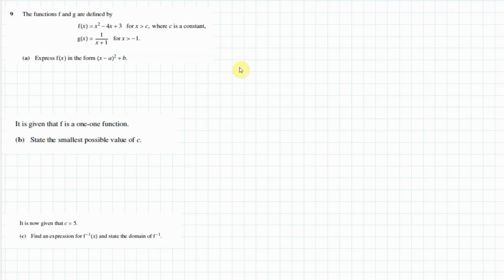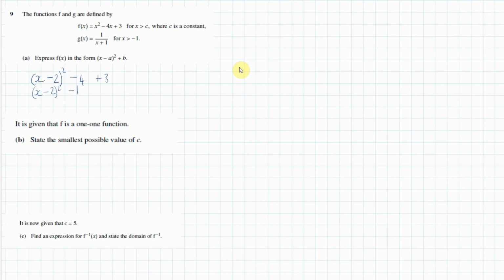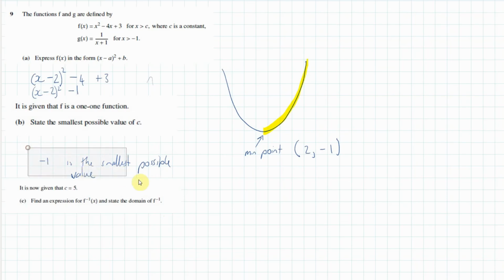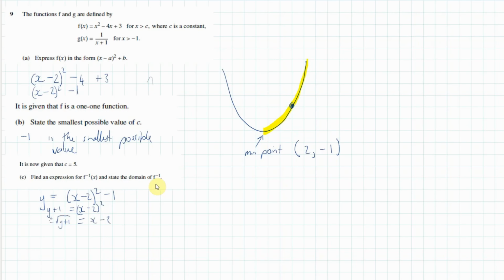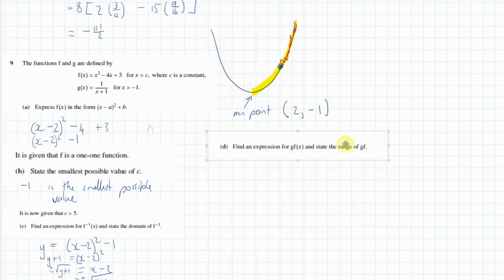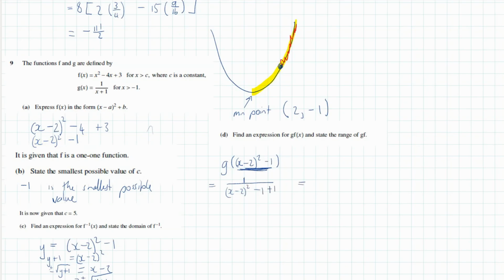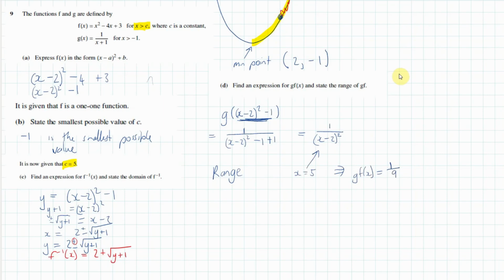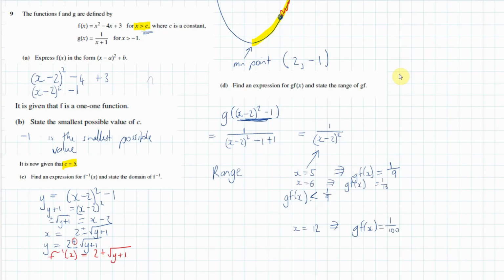Pure Maths 1 - Prelim Exam question 9 - Functions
Here we review a functions question. We need to be able to complete the square, find an inverse function, a composite function, and work with ranges.